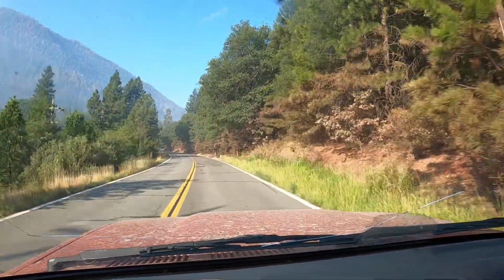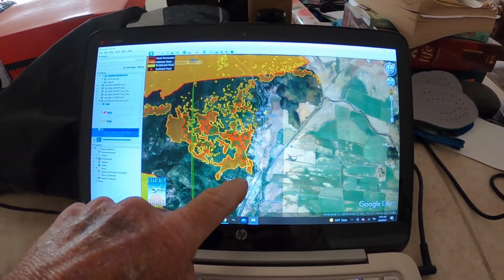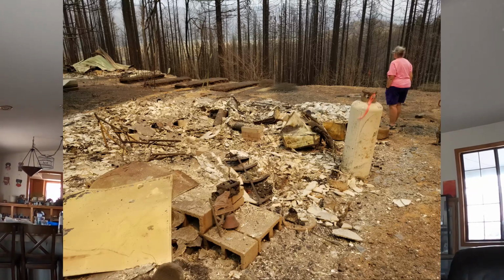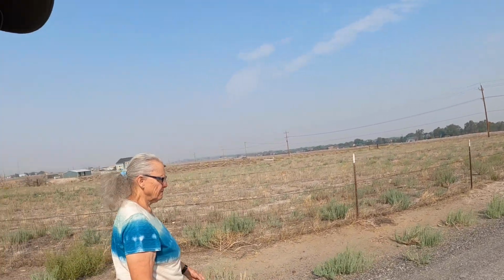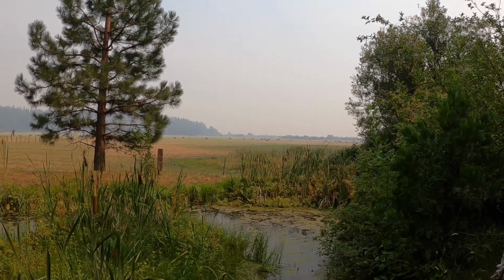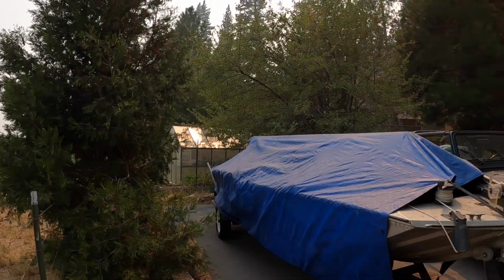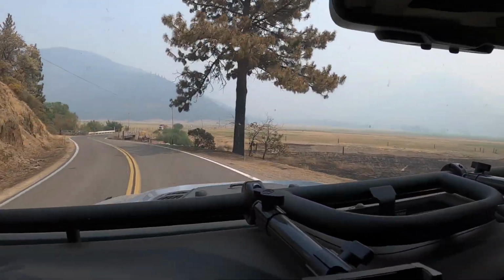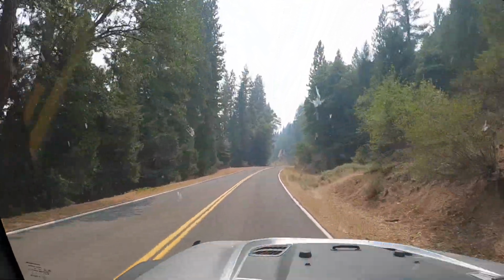Dixie fire part 5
Continuing saga of the Dixie fire as seen through my eyes.  Heading out of the neighborhood ahead of the fire moving through.